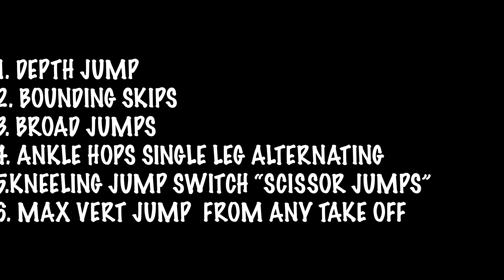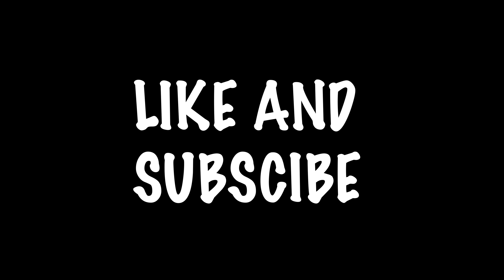How to jump higher, and train for explosiveness